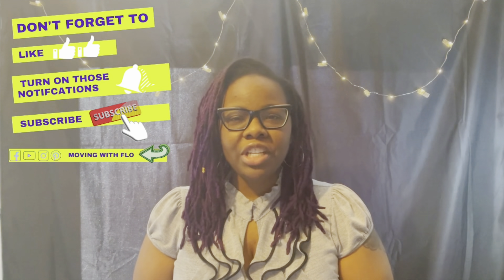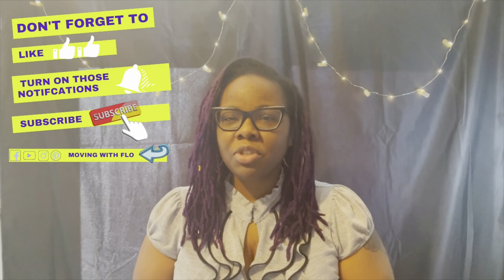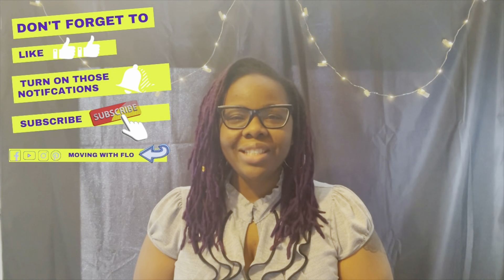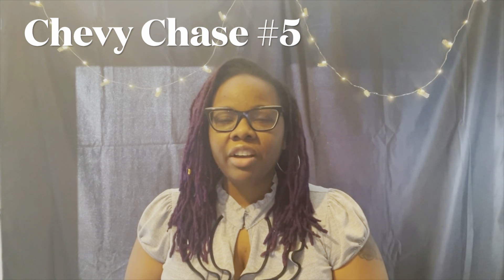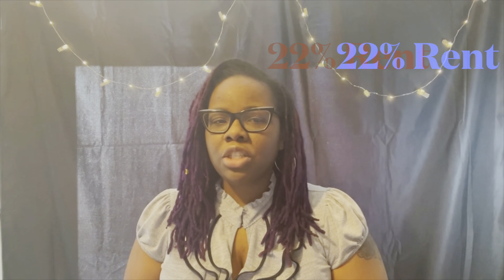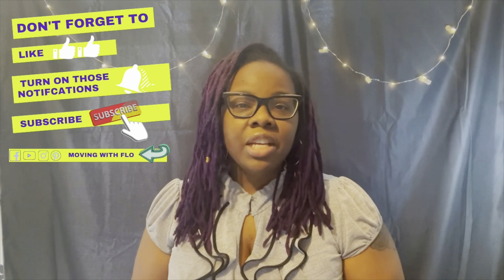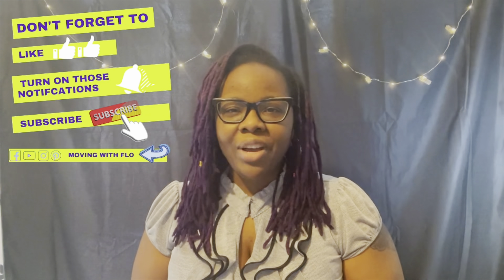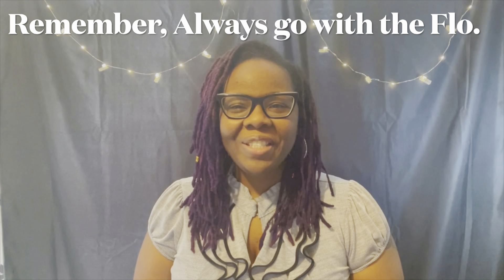Top 5 Neighborhoods In Montgomery County, MD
Flo Williams, MD REALTOR® with eXp Realty, LLC
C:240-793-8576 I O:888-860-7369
Address: 137 National Plaza, National Harbor, MD 20745